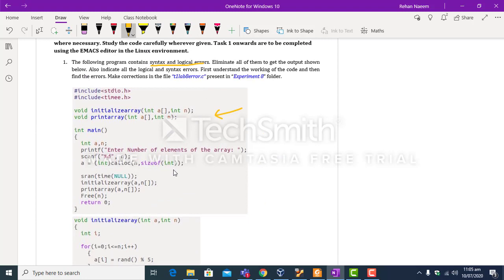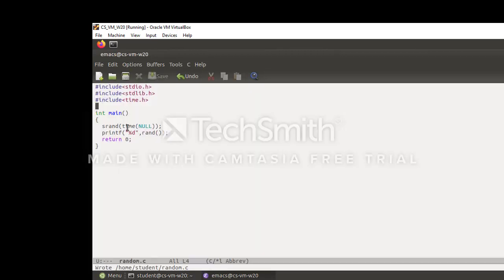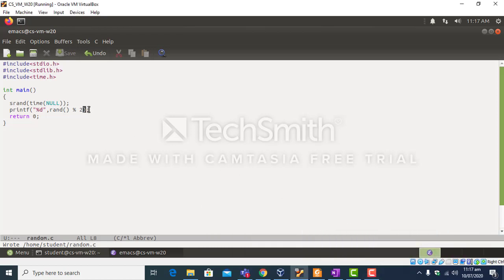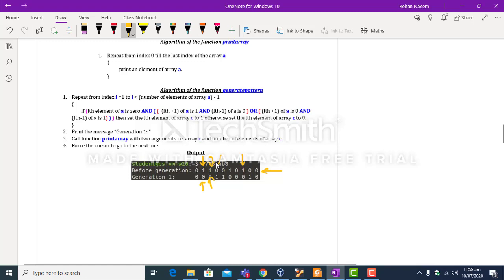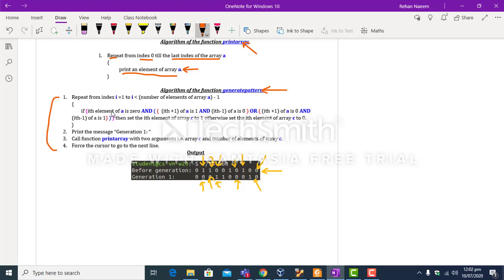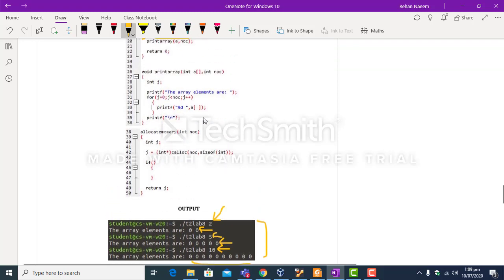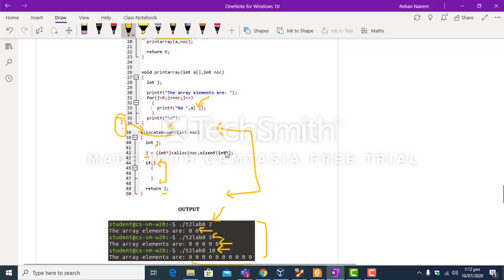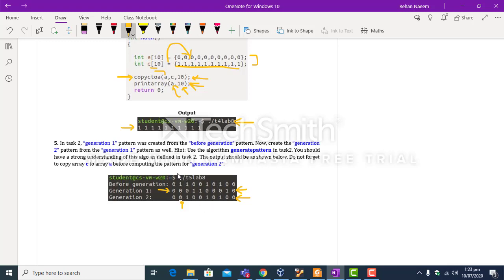Experiment 8 - Dynamic Memory Allocation and Pointers (EE Dept, UET Lahore, Spring 2020)